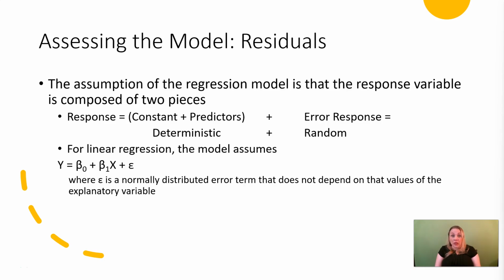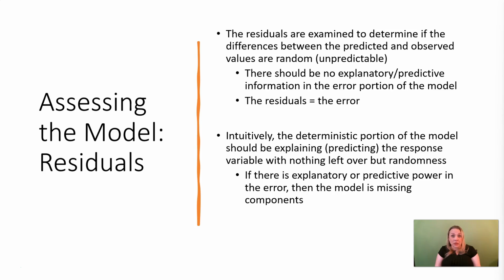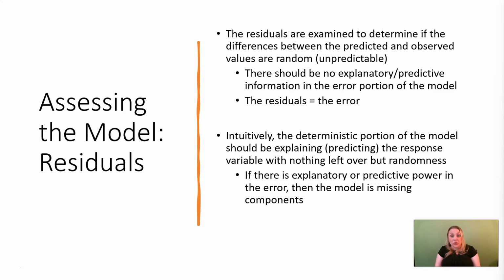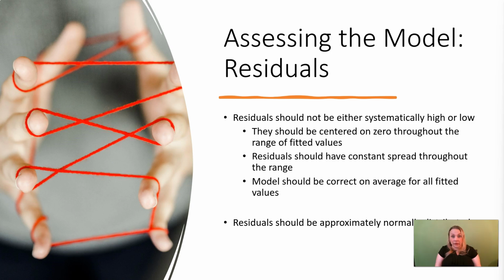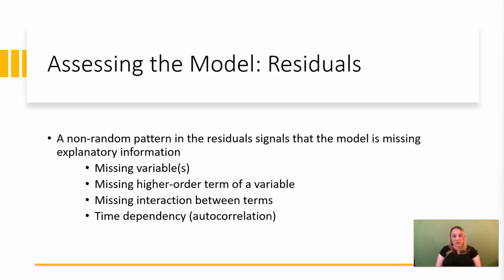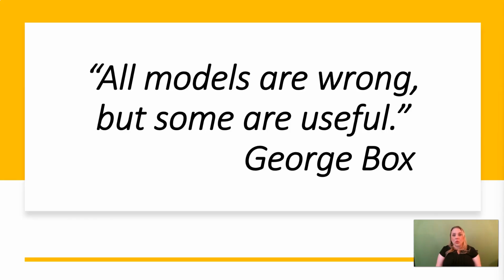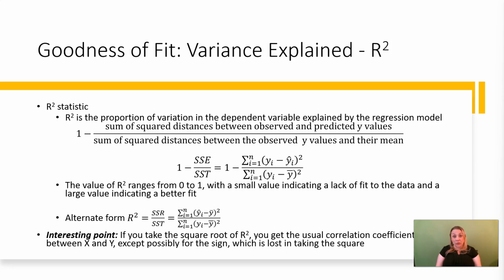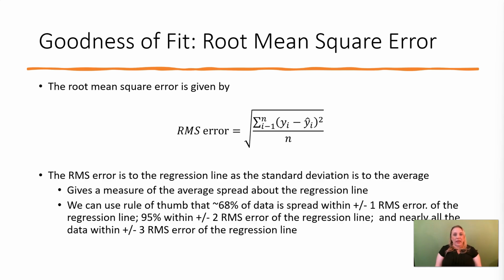3.2 Regression Review: Assessing the Model